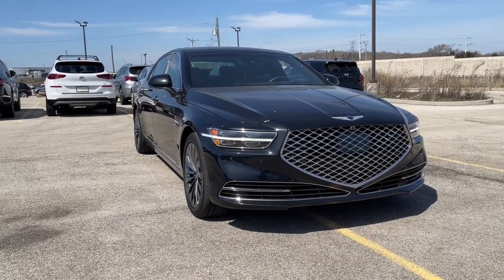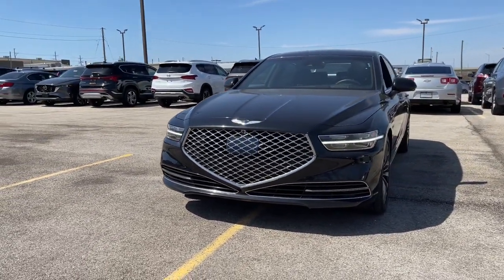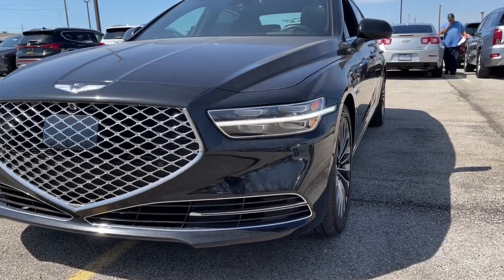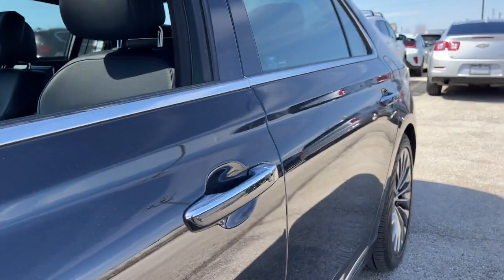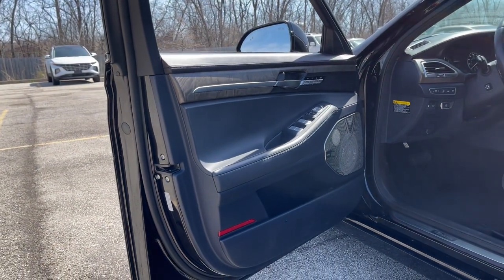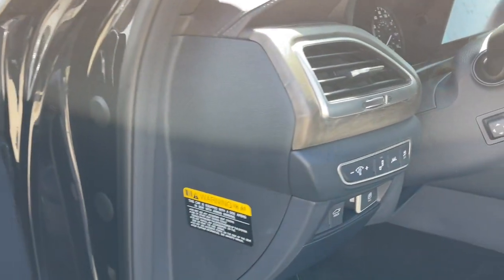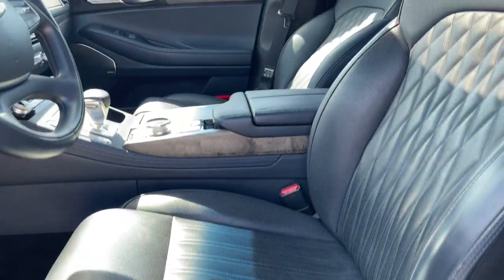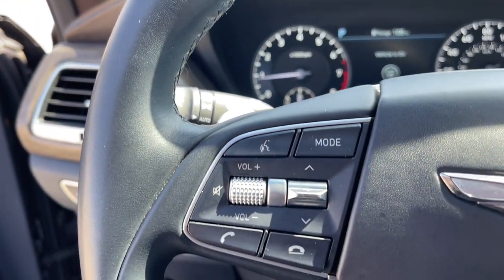2020 Genesis G90 Downers Grove, Elmhurst, Naperville, Lislie, Countryside, IL PG9204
Vik Black Used 2020 Genesis G90 5.0L Ultimate available in Downers Grove, Illinois at Pugi Hyundai Mazda VW. Servicing the Elmhurst, Naperville, Countryside, Lislie, IL area.

2020 W. Ogden Ave

Priced below KBB Fair Purchase Price!CARFAX One-Owner. Clean CARFAX.Vik Black 2020 Genesis G90 5.0 Ultimate15/23 City/Highway MPGOne Owner Accident Free Carfax Report, G90 5.0 Ultimate, AWD.5.0 Ultimate8-Speed Automatic with SHIFTRONIC 5.0L V8 DGI DOHC 32V Dual CVVT AWD